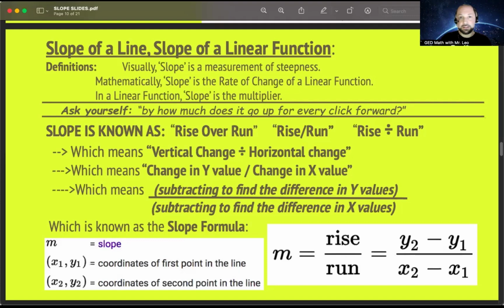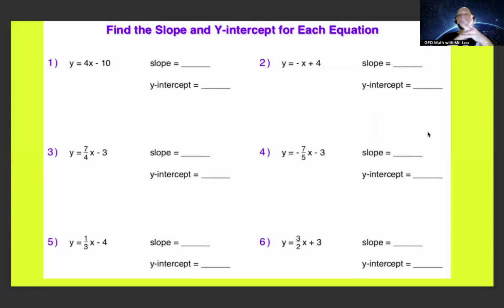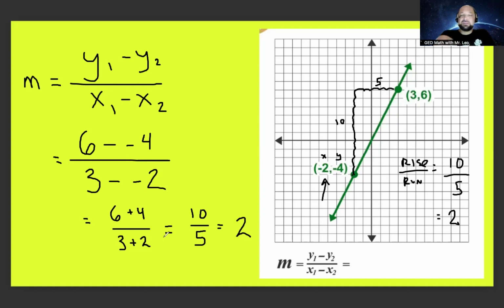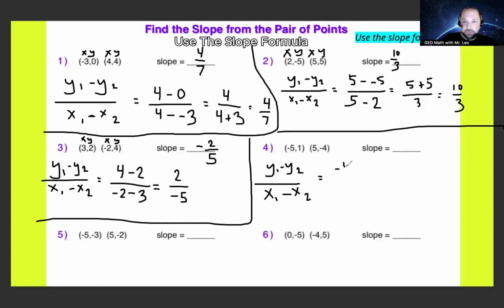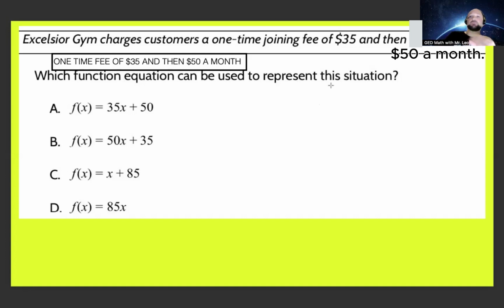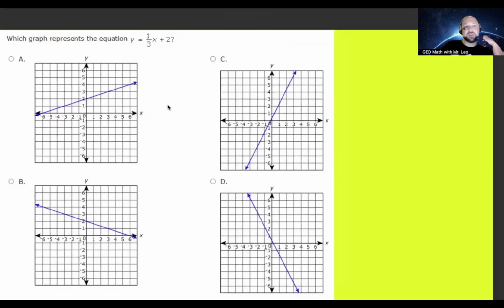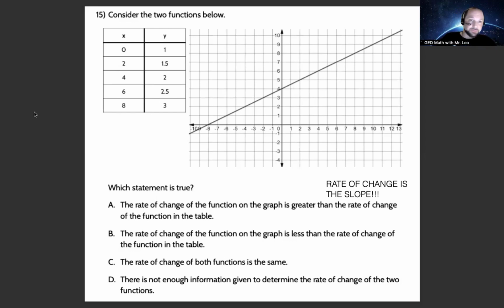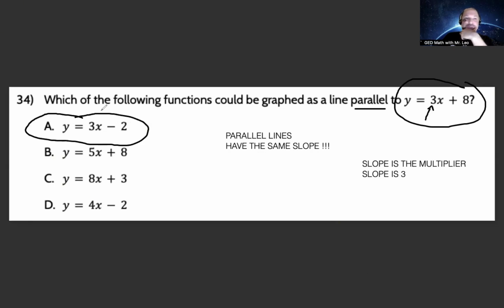Slope & Functions: PART 2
Part two of our lesson discussing Slope, Linear Functions, Y=MX+B, The Slope Formula and Test Questions